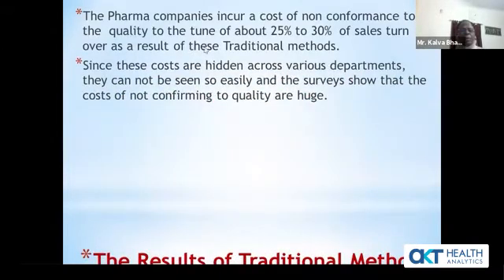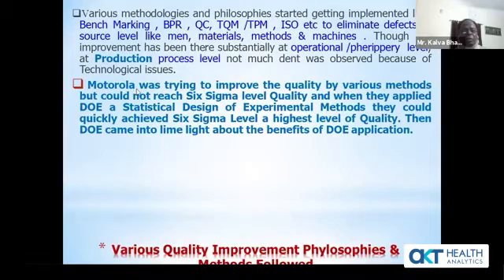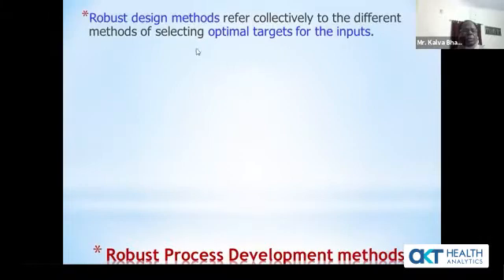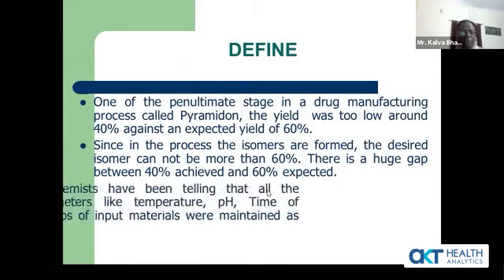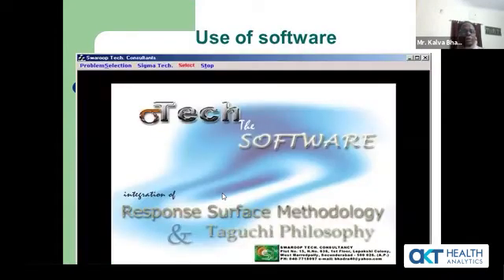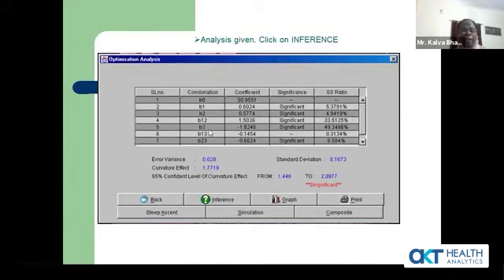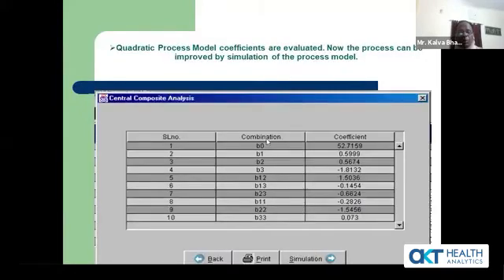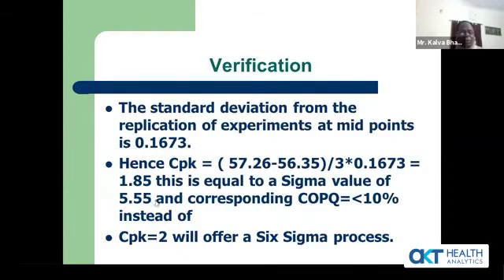Kalva Bhadrayya - Founder and Director at Swaroop Tech Services Pvt.Ltd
Designation: Founder and Director at Swaroop Tech Services Pvt.Ltd, Hyderabad.
Kalva Bhadrayya is the founder and Director, Swaroop Tech Services Pvt.Ltd at Hyderabad. A Chemical Engineer and specialized in the area of Total Quality Management, ISO-9000/14000, Certificate course in Six Sigma, Industrial Engineering with OR and Statistics, etc. Has wide experience in various fields with a multi-disciplinary approach. He worked as Visiting Prof. BITS Pilani, Visiting faculty at Management Development Institute Gurgaon. He worked as Director on the Board of Rajasthan Drugs & Pharmaceuticals, General Manager of Indian Drugs & Pharmaceuticals Ltd at Gurgaon, Sr.Manager Technical Services at Corporate office of IDPL.

He is a life member of various Professional Institutions like the Quality Circle Forum of India, the Indian Institute of Chemical Engineers, Indian Institution of Industrial Engineering.

After Retirement in 1996, he started the mission on Building the Quality into the Process at the level of Research and Development function of pharmaceutical companies. To achieve this objective he designed a software namely SigmaTech to enable the Scientists to implement QbD (Quality by Design a Regulatory Mandate) with the help of SigmaTech. He rendered services of Consultancy and Training/ Workshops with Hands -on-Experience with the help of SigmaTech to the Scientists of Reputed R & D Units of Pharma companies like Teva API India, Fresenius Kabi Oncology, Ranbaxy (now Sun Pharma), Dr. Reddy's labs, Neuland labs, Microlabs, etc.

He was conferred the “Fastest Growing Indian Company Excellence Award” on 12th May 2018 by International Achievers Conference.

 He guided the research Scholars of Andhra University, Osmania University, JNTU Hyderabad in completing their projects with the help of SigmaTech and published the papers in QbD and AQbD (Analytical Quality by Design) also.